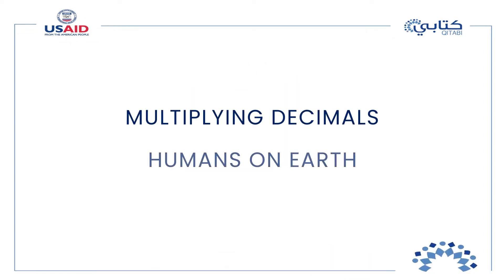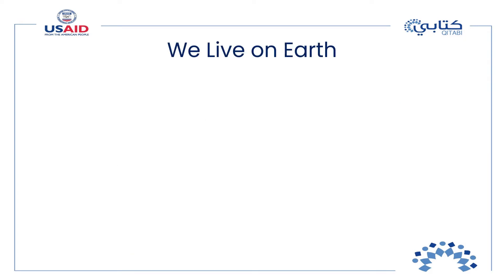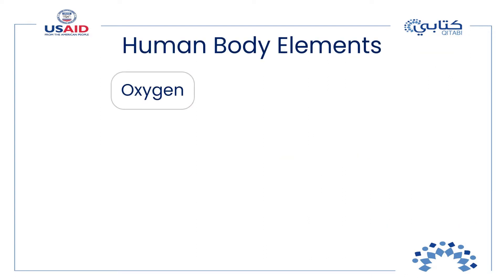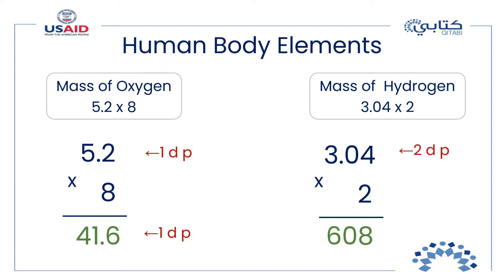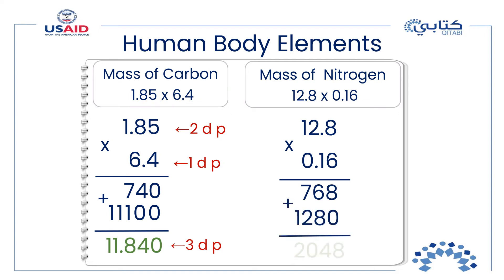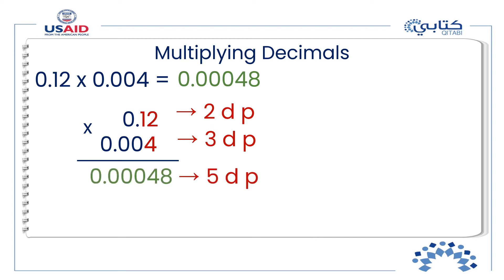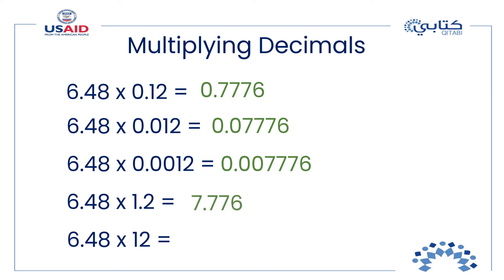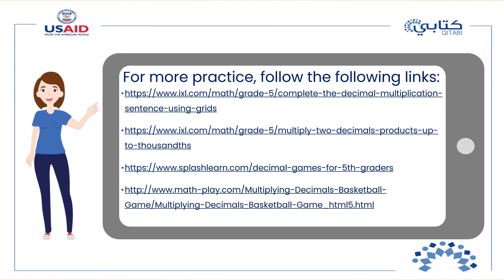Algebra & Arithmetic – Decimal System 5 – Multiplying Decimals – Grade 5